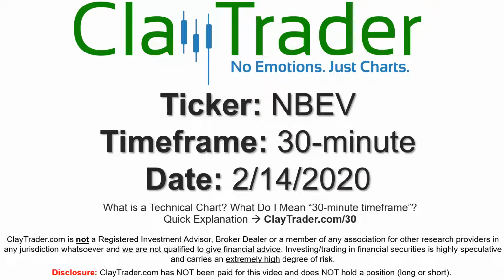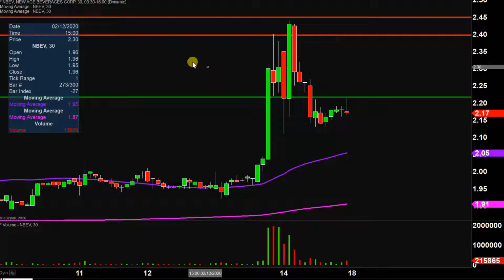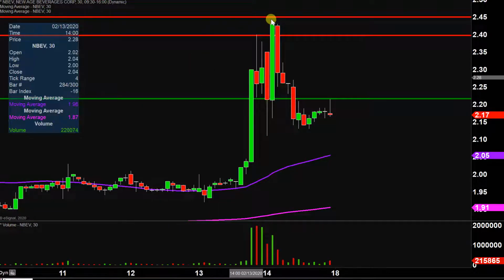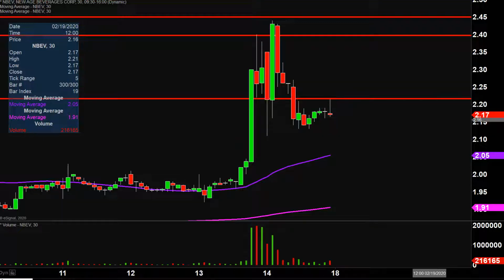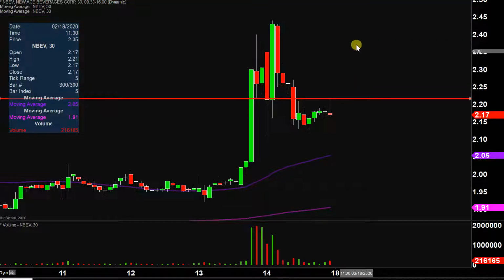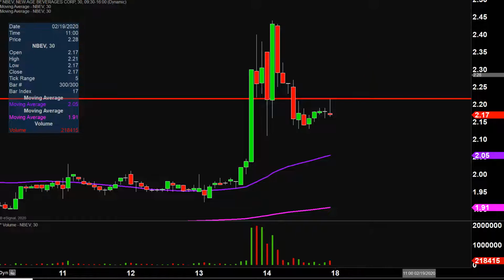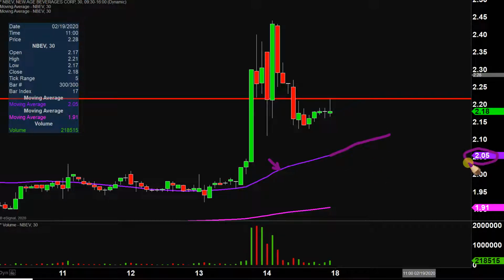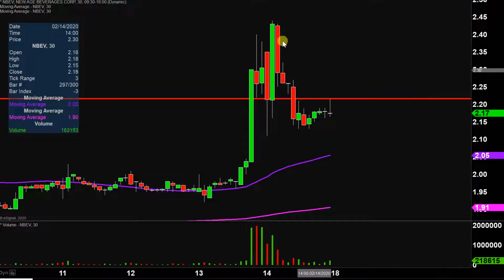New Age Beverages Corporation - NBEV Stock Chart Technical Analysis for 02-14-2020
Learn how to read stock charts and identify technical patterns as ClayTrader does a quick stock chart review on New Age Beverages Corporation (NBEV).